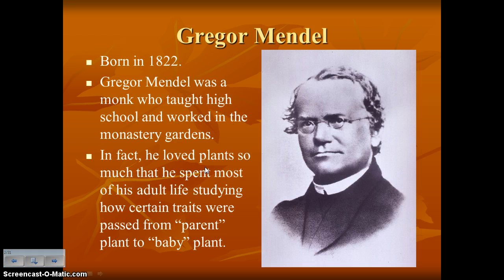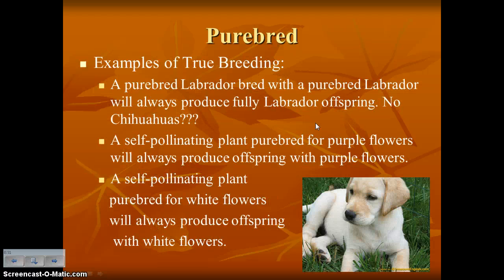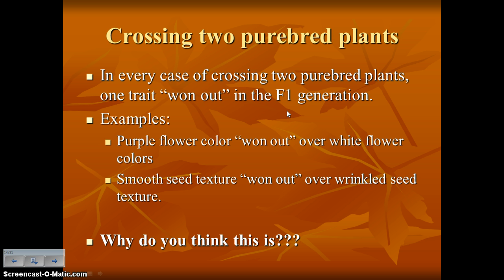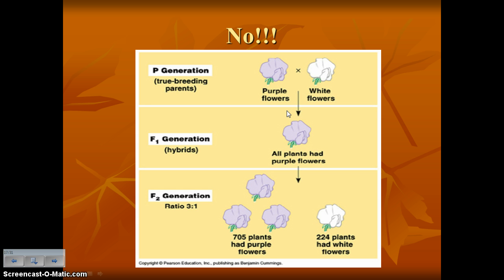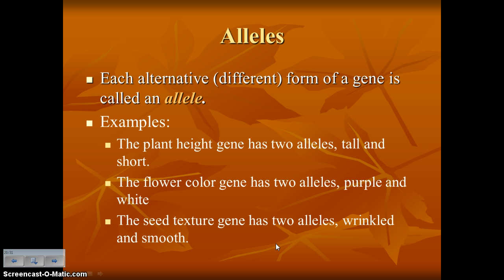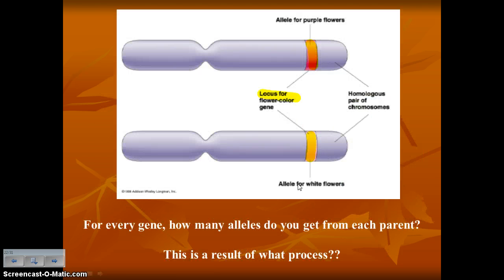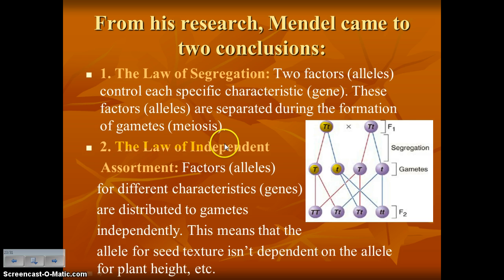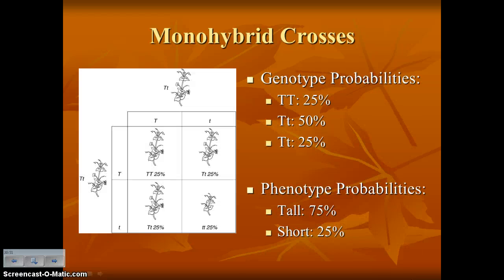Genetics Video Lecture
Takes notes as you watch this video on Gregor Mendel and basic inheritance.